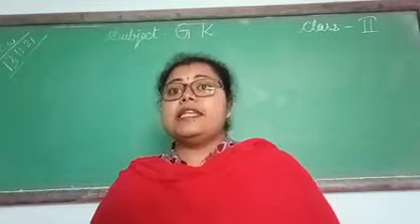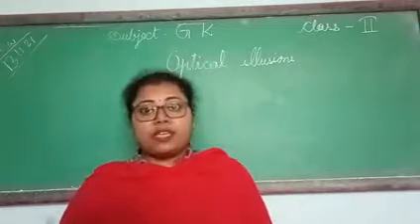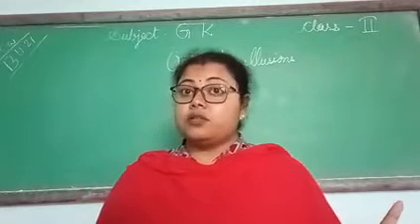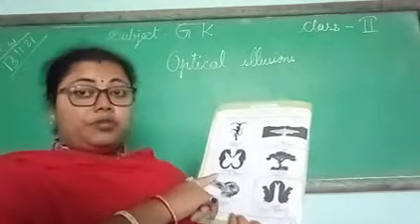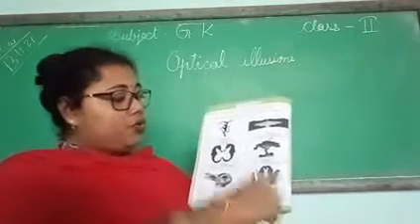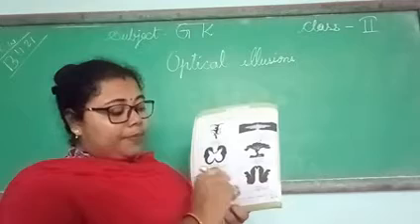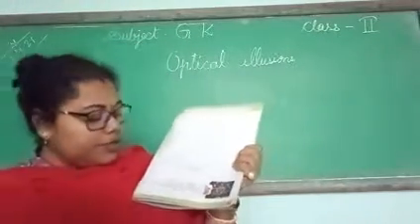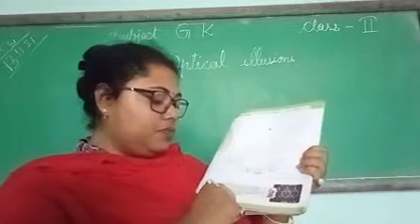STD-II GK 13-11-21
page 46, 47 and 48 explanation